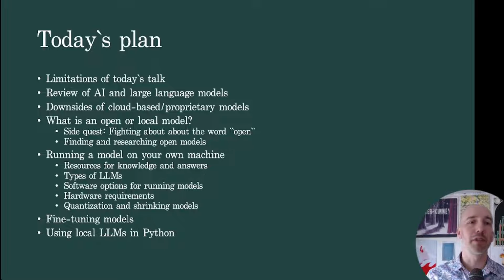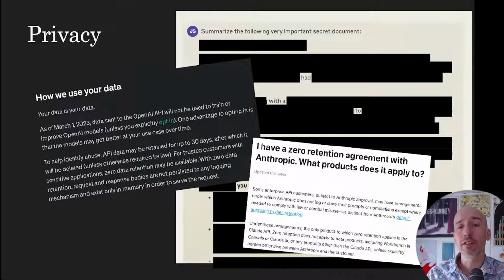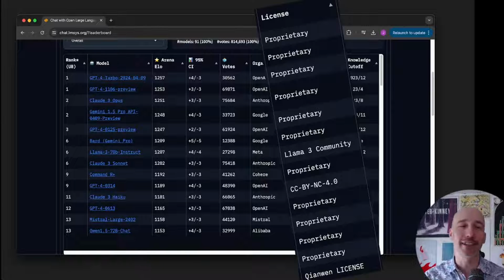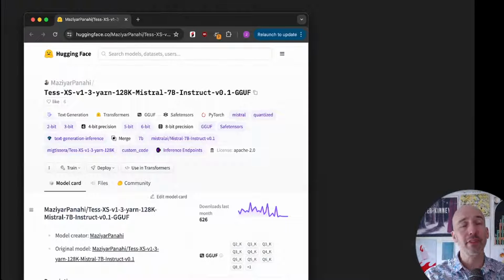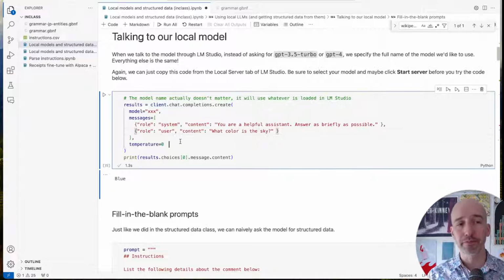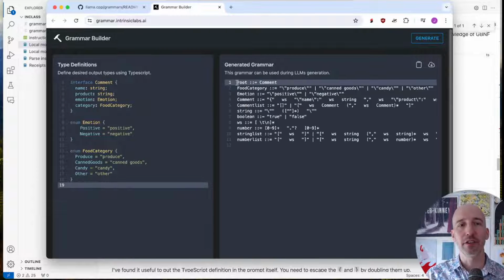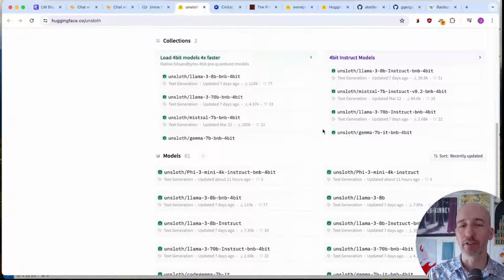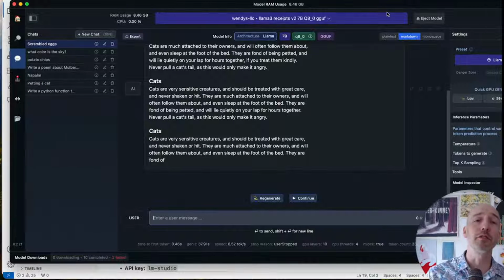Local models/private AI (Practical AI for Investigative Journalism, Session 5)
Session Five: Run chatbots on your own computer with local models! Privacy and security is yours!